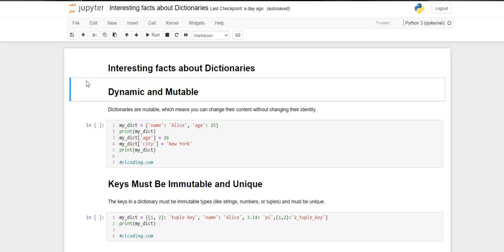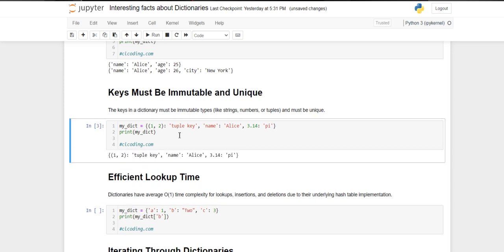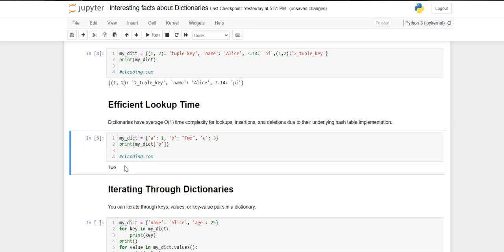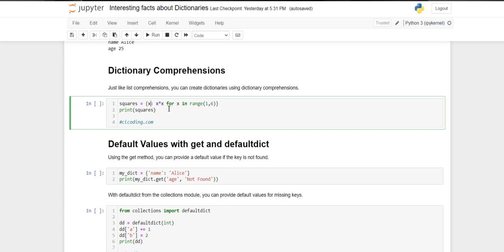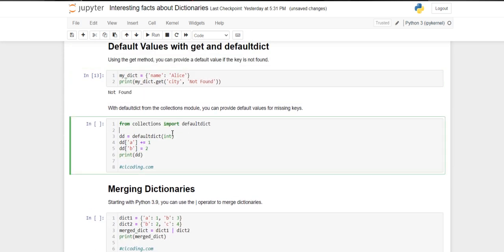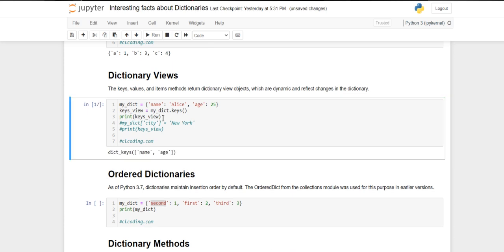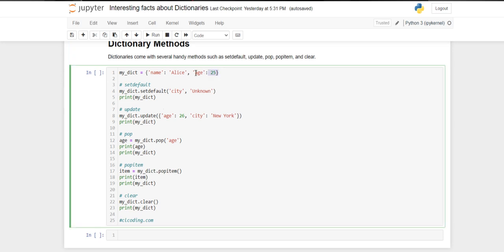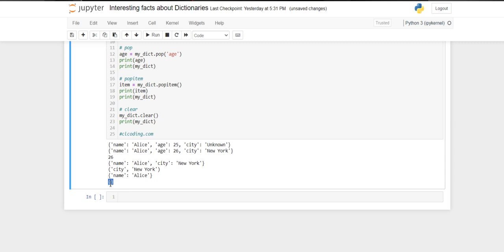Interesting facts about Dictionaries